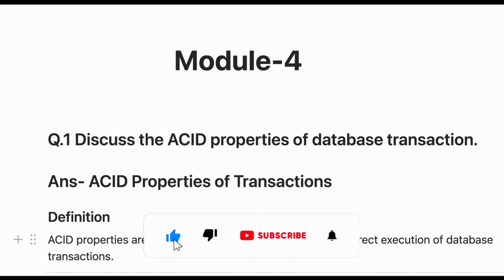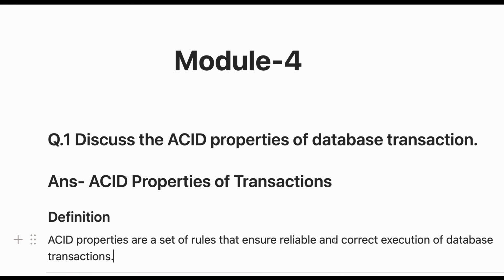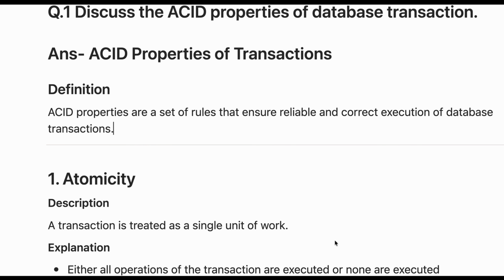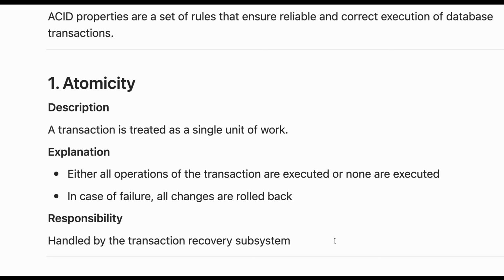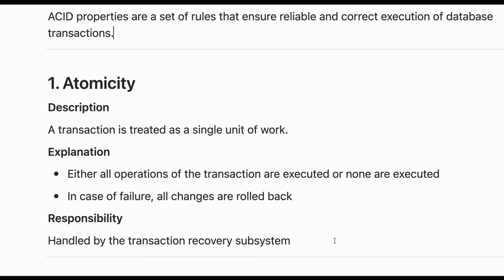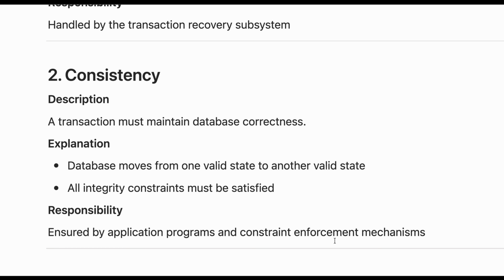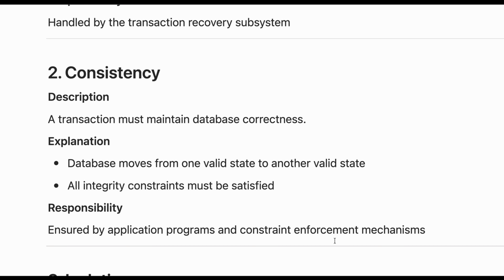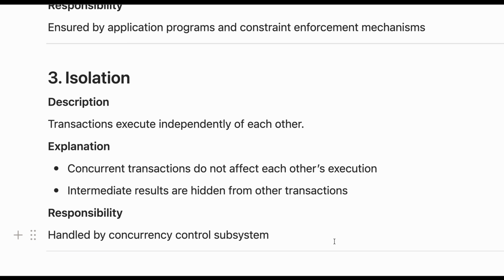ACID Properties of Database Transaction | DBMS Module 4 | BCS403 | VTU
In this lecture of Database Management System (DBMS) – BCS403 Module 4, we discuss one of the most important VTU examination questions:

"Discuss the ACID Properties of Database Transaction."

ACID Properties are the foundation of reliable database transactions. They ensure that every transaction is processed correctly, even in the presence of failures or multiple users accessing the database simultaneously. In this video, we explain each ACID property with simple definitions, real-life examples, neat diagrams, and exam-oriented explanations according to the latest VTU syllabus.

This question is frequently asked in Semester End Examinations (SEE), Internal Assessments (CIE), Previous Year Question Papers (PYQs), and Technical Interviews.

📝 Question Covered

📖 Topics Covered

✔ Introduction to Database Transactions

✔ Need for ACID Properties

✔ Atomicity

✔ Consistency

✔ Isolation

✔ Durability

✔ Transaction Life Cycle

✔ Transaction Failure Scenarios

✔ Real-Life Banking Example

✔ Advantages of ACID Properties

✔ Importance in DBMS

✅ Placement Preparation

✅ Database Transaction Concepts

📘 Subject Details

📝 Subject Code: BCS403

🎓 Semester: 4th Semester

🏛 University: Visvesvaraya Technological University (VTU)

📌 Module 4 – Transaction Processing & Concurrency Control

📌 Module 5 – NoSQL Databases & MongoDB

📌 SQL Programming

📌 MongoDB

📌 Important Questions

📌 Crash Course

📚 Handwritten Notes

📝 Important Questions

🎯 Exam Updates

📢 Class Updates

📝 Important Announcements

🎯 Exam Notifications